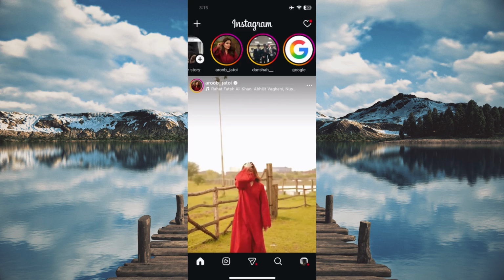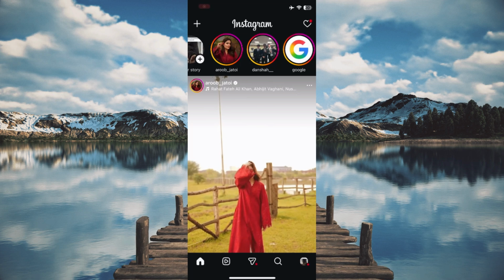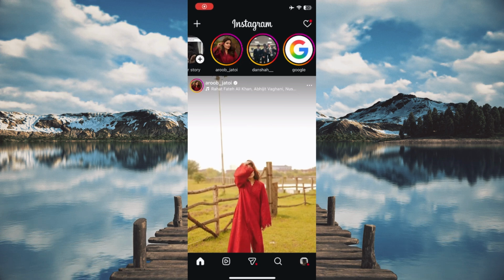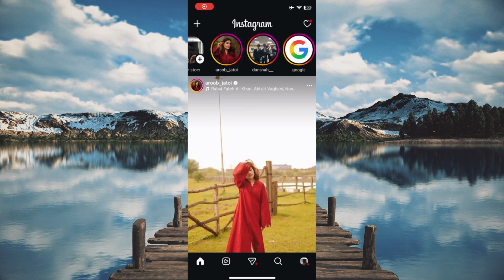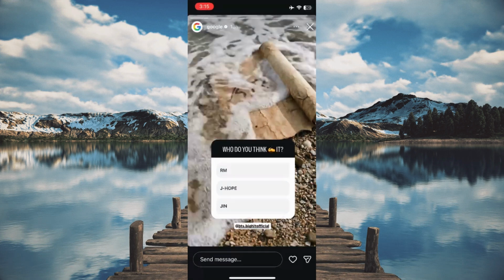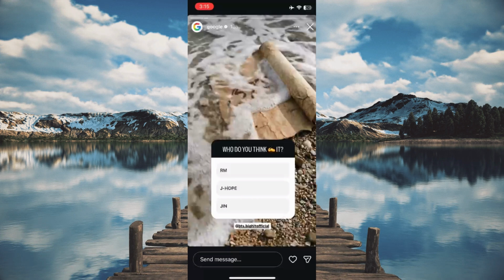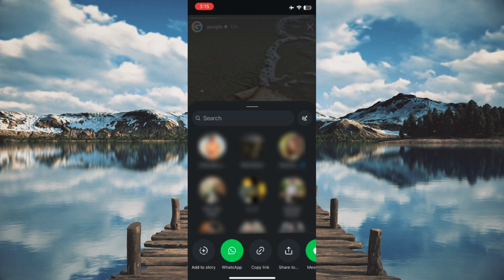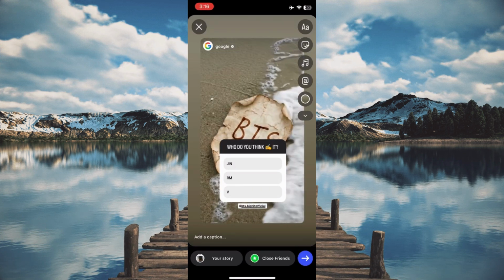How To Repost Someone Else's Instagram Story On Your Own Story (2026) - Full Guide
Welcome back to Explore Error! In this video, I'll show you how to easily repost someone else's story on your Instagram story. Whether it features you, relates to you, or is just funny, educational, or entertaining, this guide will help you share it with your followers and get more reach.

This is a full step-by-step guide, so make sure you don’t skip anything! You’ll learn how to:
1️⃣ Find the story you want to repost
2️⃣ Tap the share button (airplane icon)
3️⃣ Add it to your own story
4️⃣ Customize it with text, stickers, audio, and more
5️⃣ Post it and share with your followers